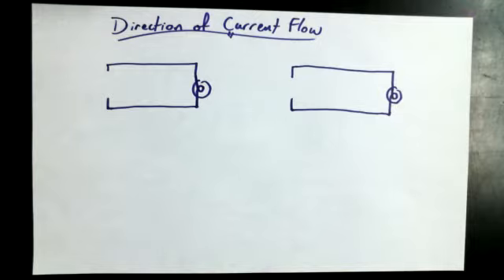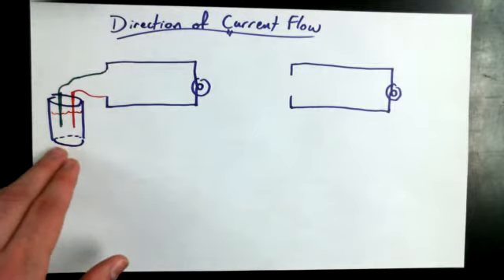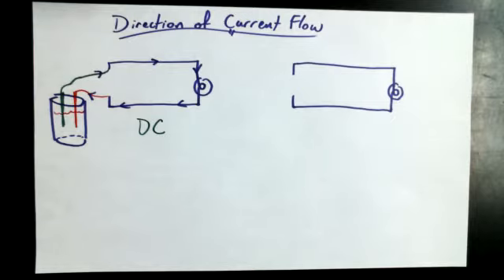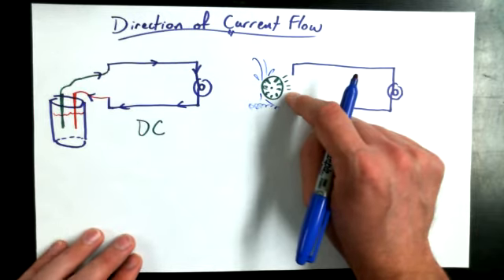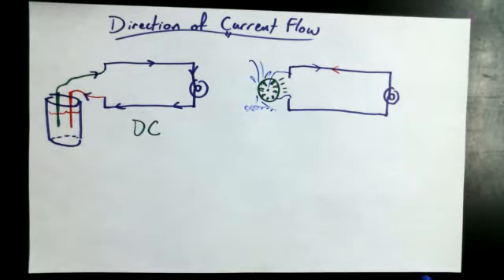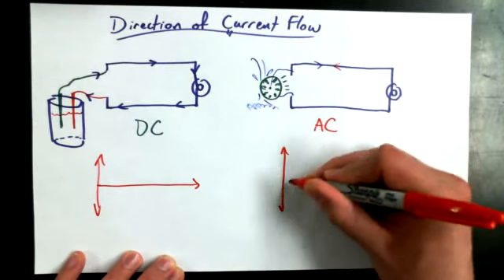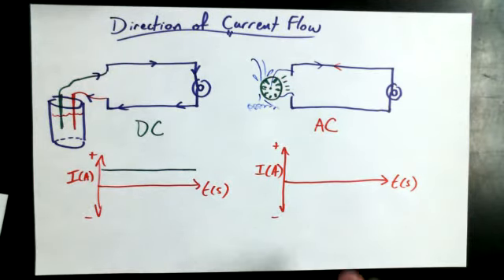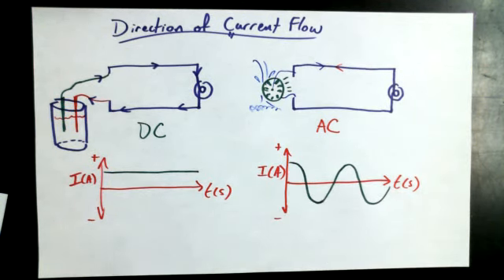5 1E AC vs DC